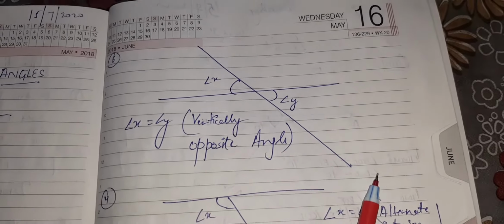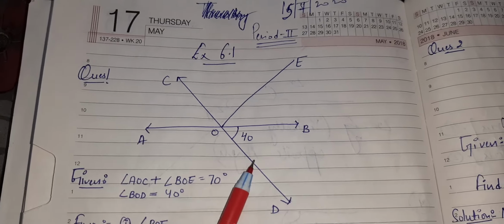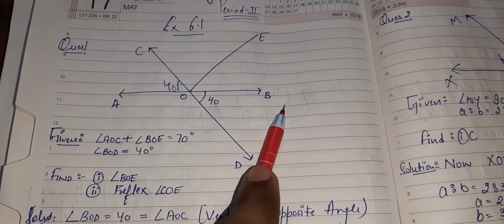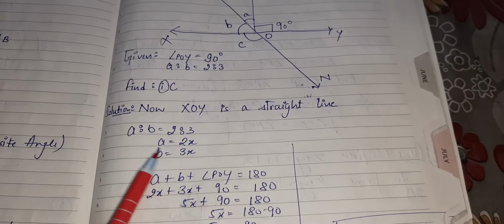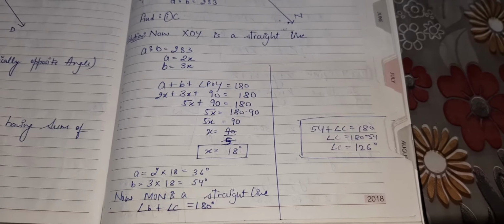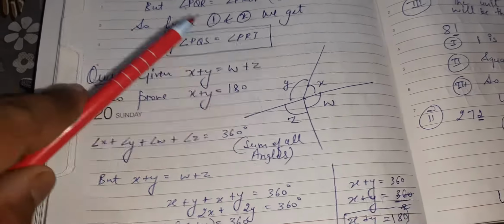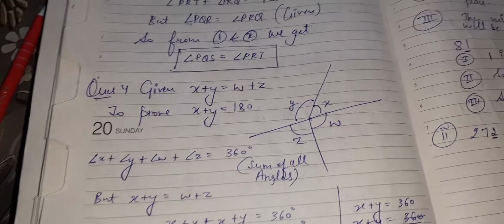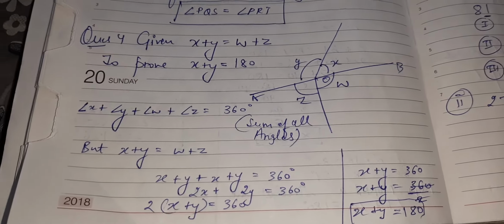Class IX Ch-6 Lines and Angles ex 6.1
Remember school are not closed only school buildings are closed.
I'm there to help you out at any situation my students.